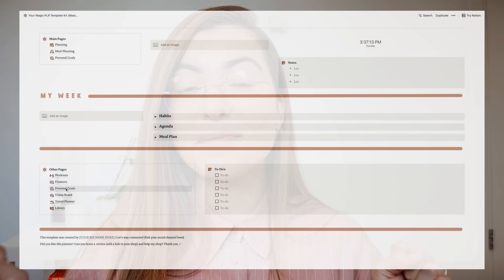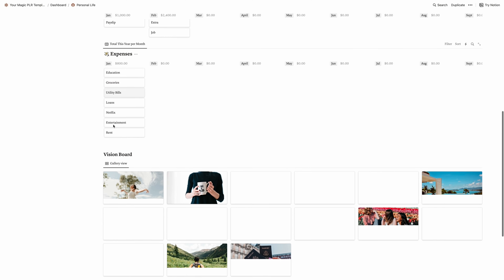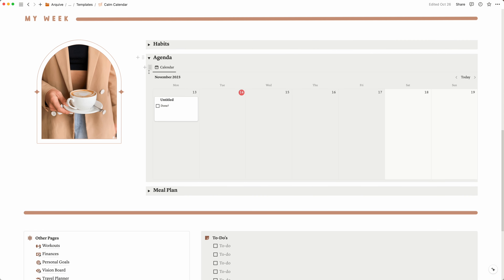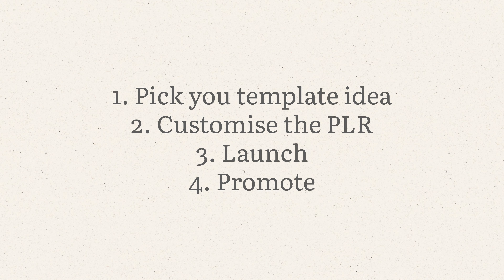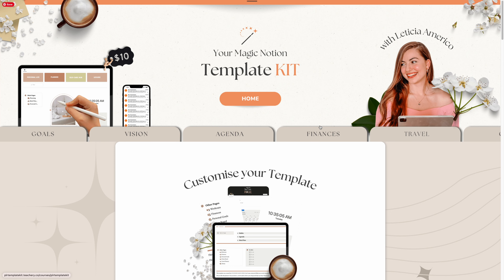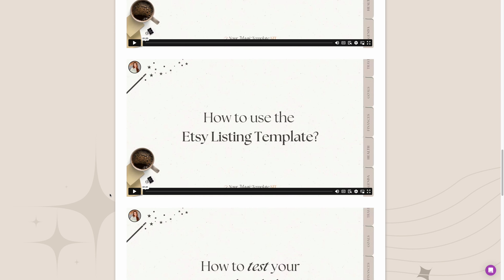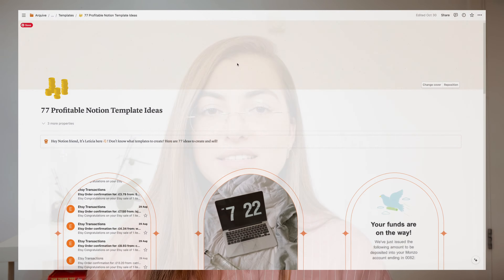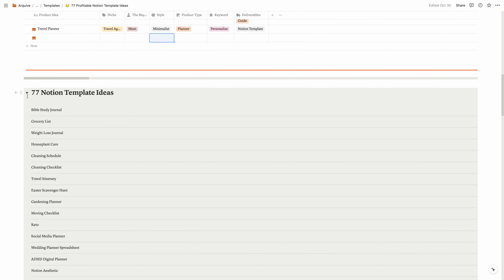Launch Your Own Notion Planner without Starting From Scratch: Start with the PLR Notion Template Kit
Ready to launch your own Notion planner and start selling customizable templates? Check out the PLR Template Kit and get a head start on your template creation journey!

Remember to customize and add your personal touch to the templates from the PLR Template Kit to make them stand out in the marketplace.

Are you a Notion enthusiast who's been dreaming of creating and selling your own Notion templates but feels overwhelmed to get started?
The struggle is real, and I totally get it.
That's exactly why I've created the PLR Notion Template Kit.

This Template Kit is designed to provide you with a major head start, giving you a 90% done for your template.
It's the perfect solution for anyone who's been itching to dive into creating and selling Notion templates but feels stuck and unsure of where to begin.
With the PLR Notion Template Kit, you can finally turn your dream into reality without the overwhelming starting process.

Timestamp:
00:00 Easily customize and sell Notion templates.
00:46 What is a PLR Notion Template?
04:26 Sneek Peak of the PLR Notion Template Kit

💸 77 Profitable Notion Template Ideas to Sell Online (Free Notion Template)

💰 Ever thought about selling your own Notion Templates?